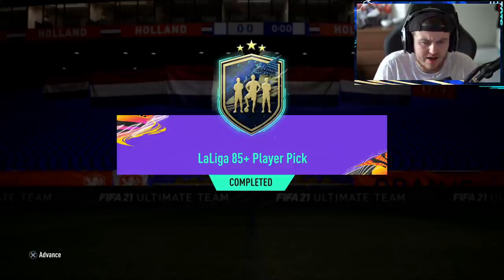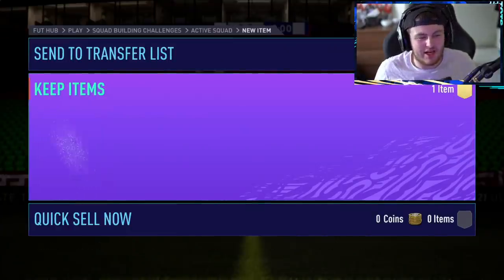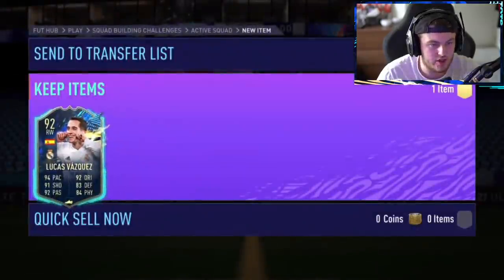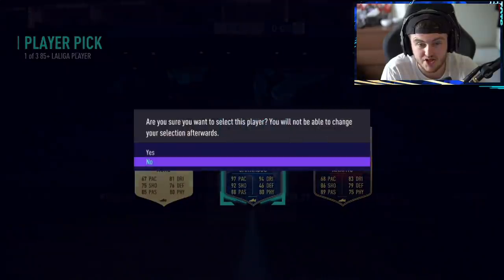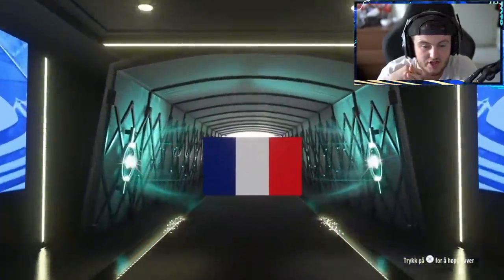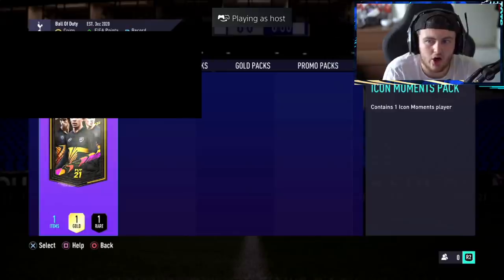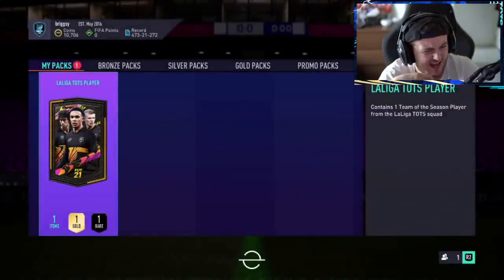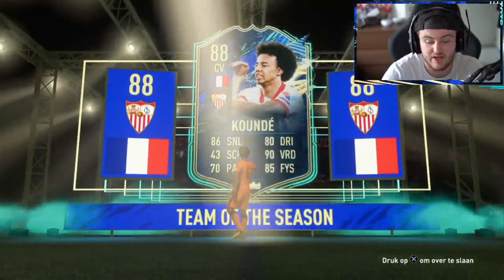THIS IS WHAT I GOT IN 20x GUARANTEED LA LIGA TOTS PACKS! FIFA21 ULTIMATE TEAM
Save Up to 15% & get free coins for every order!